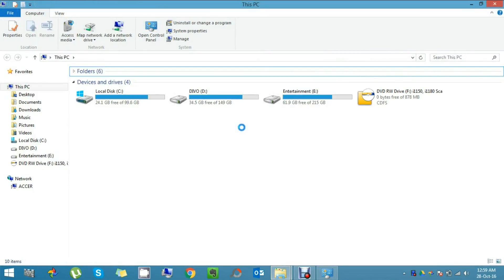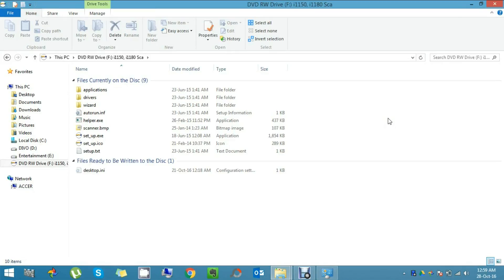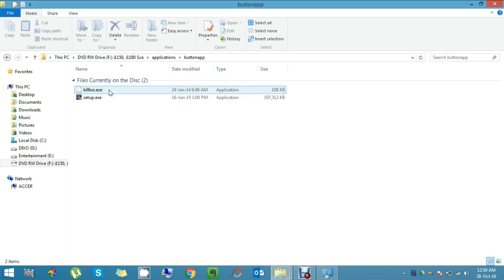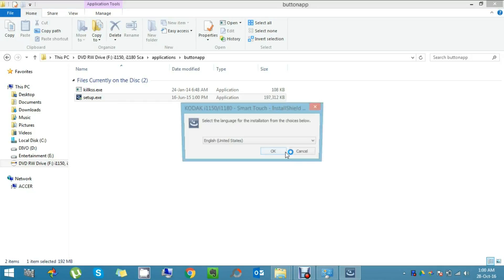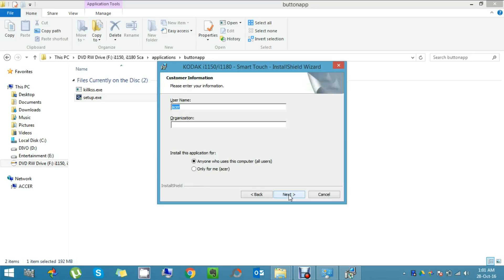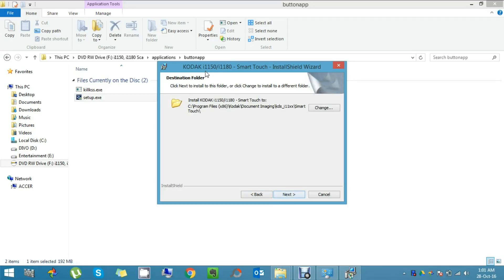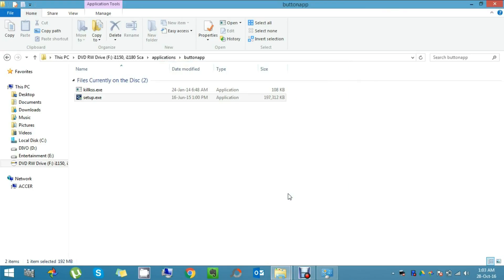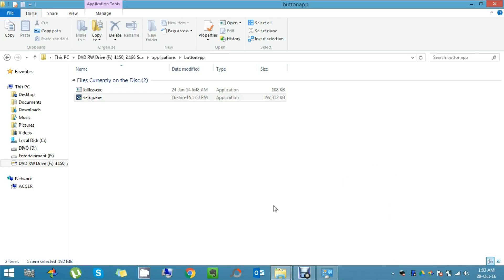How to Install Smart Touch Software for Kodak i1100 Series Scanners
The video is about installing The Smart Touch Software. Generally this software gets automatically installed when you install the driver but for some driver versions you have to install it manually. Here you will learn the second procedure step by step.

Powered By...
DIVO Solutions Limited